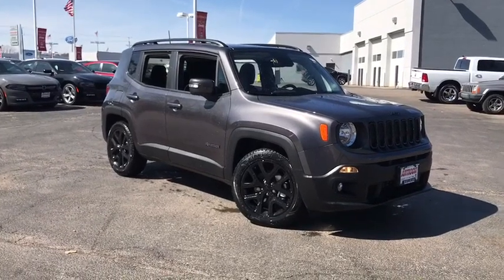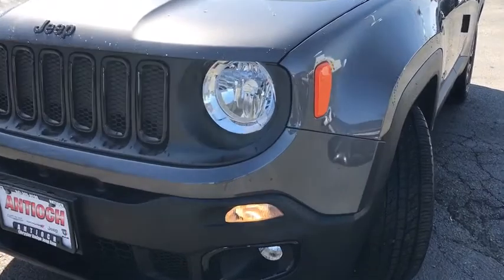2018 Jeep Renegade Antioch, Gurnee, McHenry, Fox Lake, IL Kenosha WI 18617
Granite Crystal Metallic Clearcoat New 2018 Jeep Renegade available in Antioch, Illinois at Antioch Chrysler Dodge. Servicing the Gurnee, McHenry, Fox Lake, IL Kenosha WI area.   Used

Recent Arrival! New Price! Priced below KBB Fair Purchase Price! 2018 Jeep Renegade Latitude 30/22 Highway/City MPGWe make it easy !!! We are excited to offer you great quality vehicle at a competitive and affordable price. We offer new, used and cerified Chrysler, Dodge, Jeep and RAM vehicles. Come visit Wrangler headquarters! We also carry an extensive selection of used cars, trucks and SUVs by other manufacturers. Our experienced and certified sales staff can point you in the right direction based on your individual vehicle needs. We also offer competitive financing, top tier service and a fully stocked inventory of Chrysler, Dodge and Jeep automotive parts.Here at Antioch Chrysler Dodge Jeep, our motto is  Nobody sells vehicles for less and we stand by that. Price includes: $1,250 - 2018 Non-Prime Retail Bonus Cash **CJ1V (exclu MA). Exp. 04/02/2018, $1,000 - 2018 Retail Bonus Cash MWCJA1. Exp. 04/02/2018, $2,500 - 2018 GL-MW-NE Retail Consumer Cash **CJ1. Exp. 04/02/2018